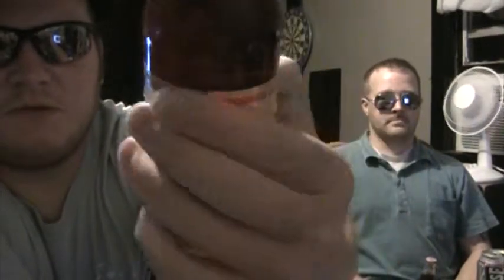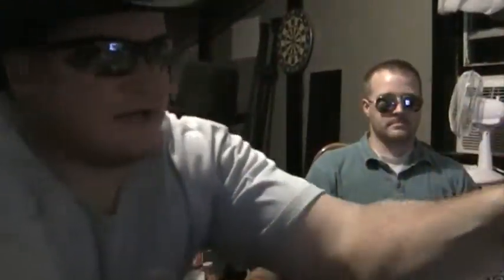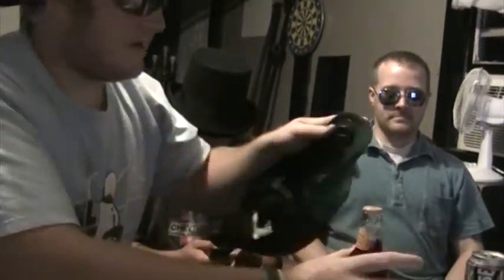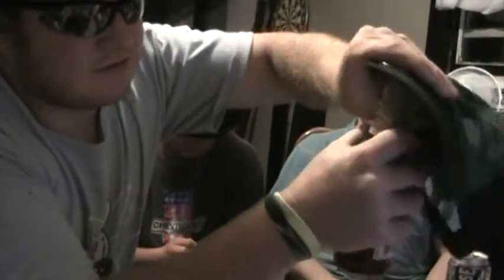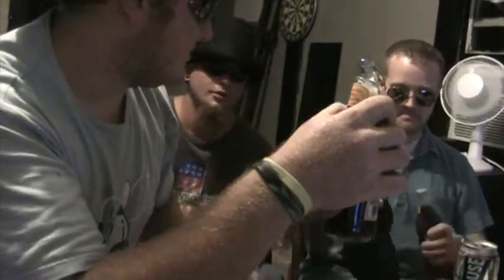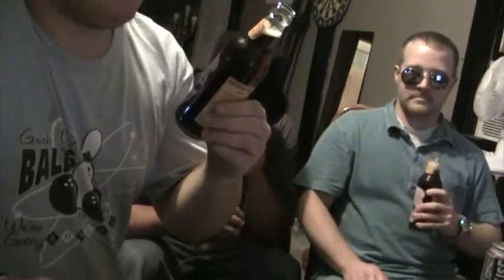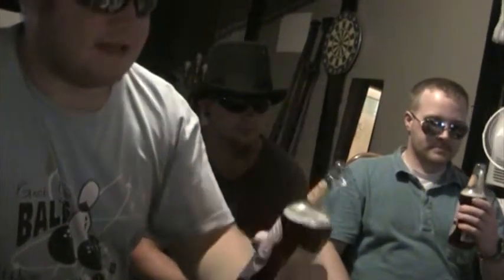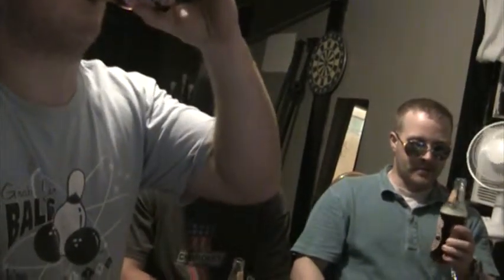New Castle Brown Ale Review